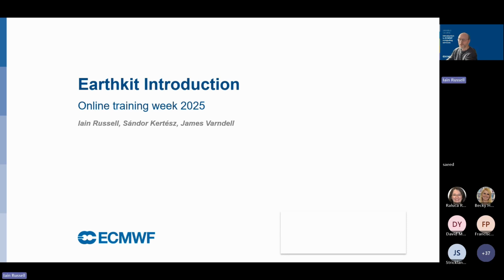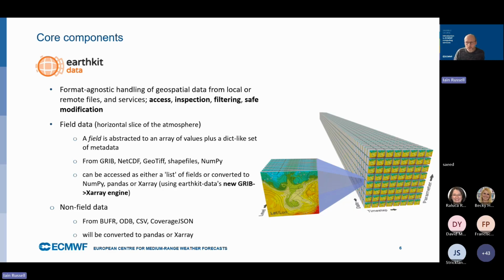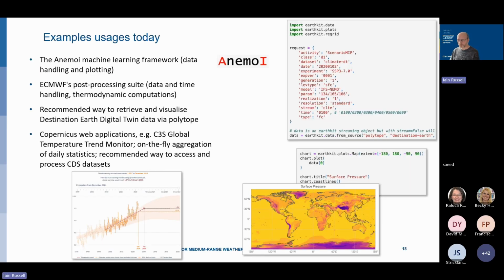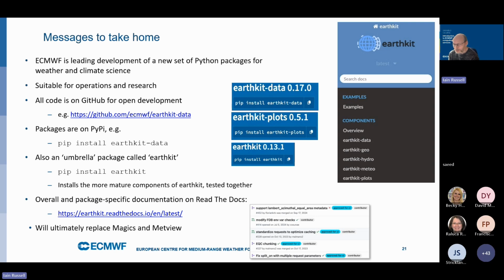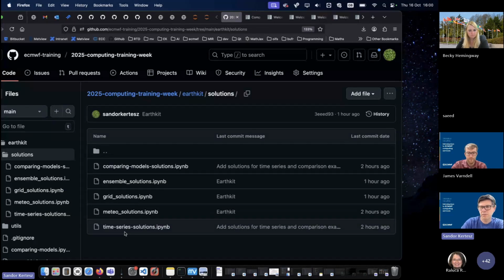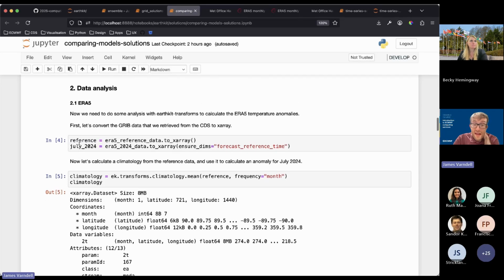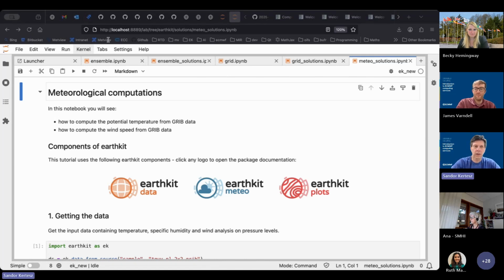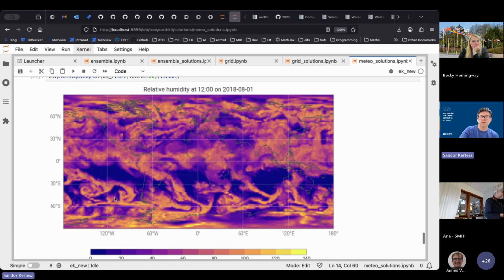Introduction to ECMWF Computing Services 2025: Introduction to EarthKit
This session was held on Day 4 of the course. Day 4 introduced participants to the key tools for decoding, inspecting, and processing meteorological data formats.

📘 Session: Introduction to EarthKit
🎙️ Speaker: Iain Russell (ECMWF), James Varndell (ECMWF), Sandor Kertesz (ECMWF)